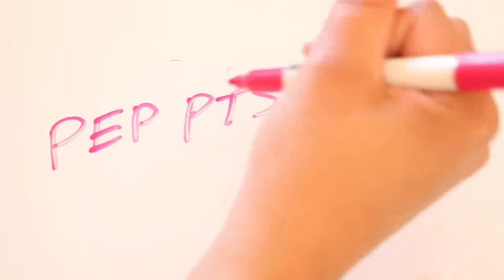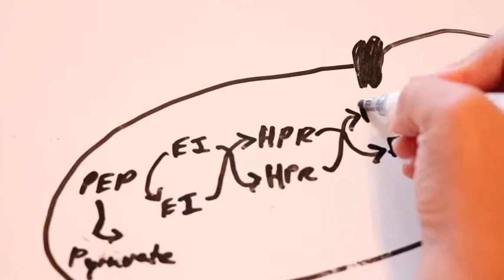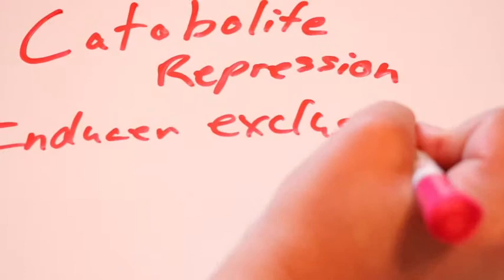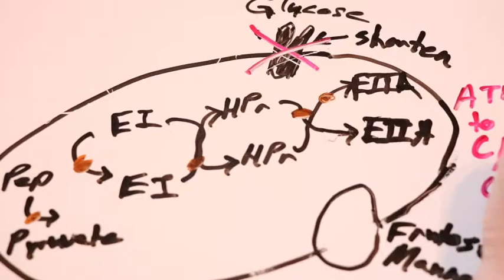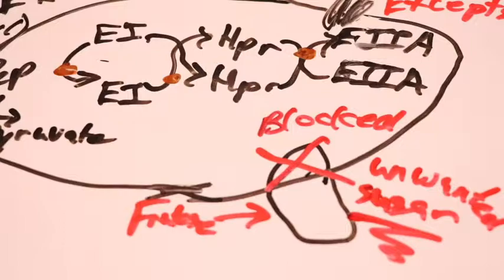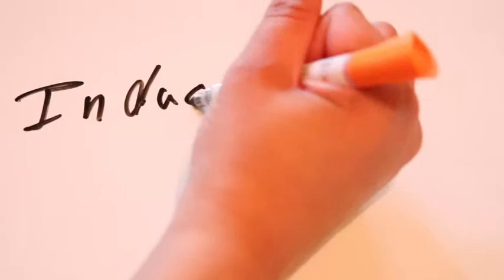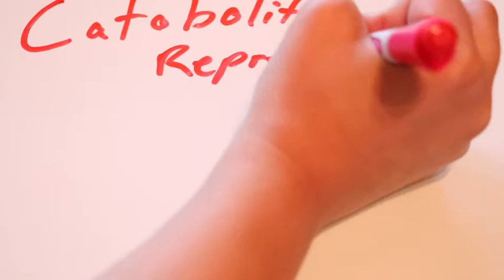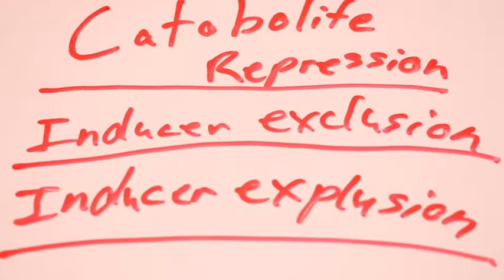PEP PTS (MicroBiology)